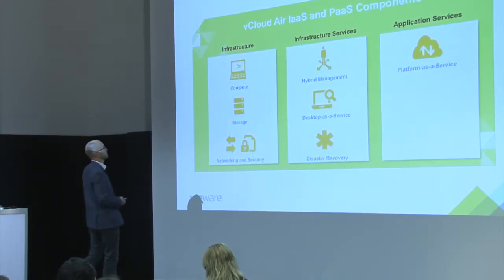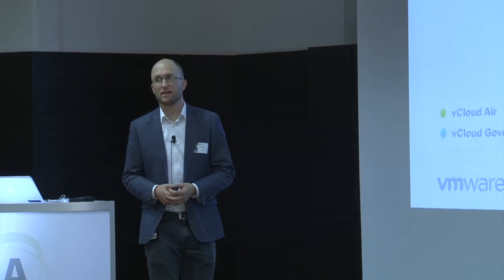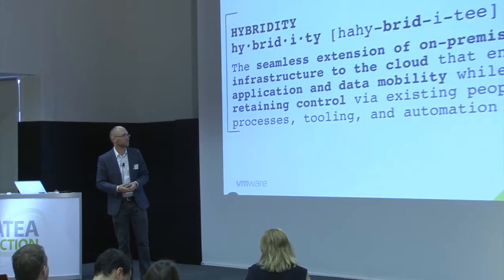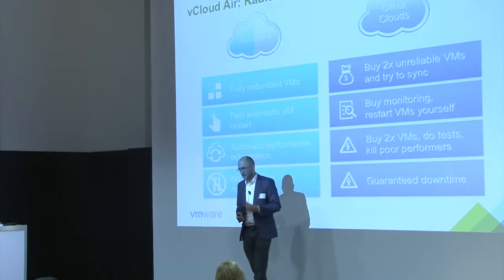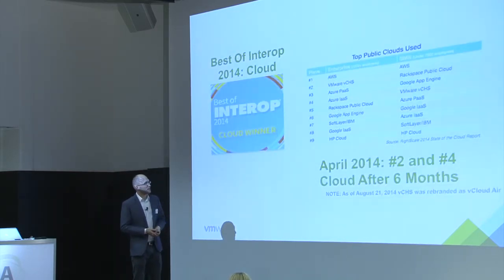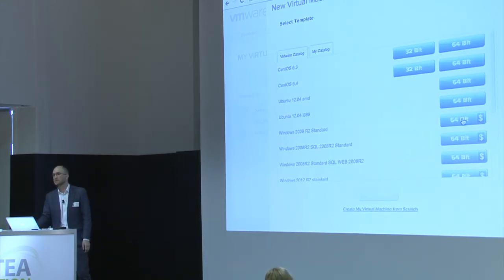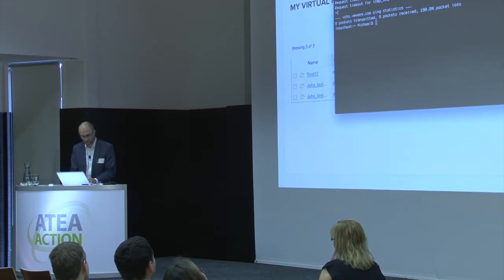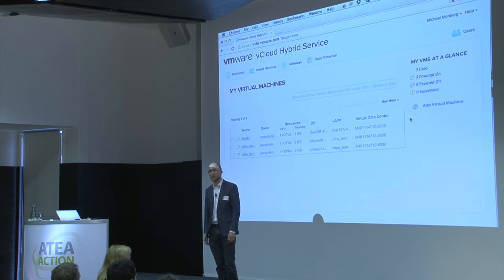VMware – The Power of Brave New IT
That’s the power of , a simple strategy about bridging these two worlds, but it also means letting go of things from the past. That hardware-defined data center is comfortable but expensive, slow, brittle, manual. We have to leave that behind. The future is about brave new IT, and three core characteristics of this environment—fluid, instant, and choice. Esineja: Michael Monberg, Senior Systems Engineer, VMware